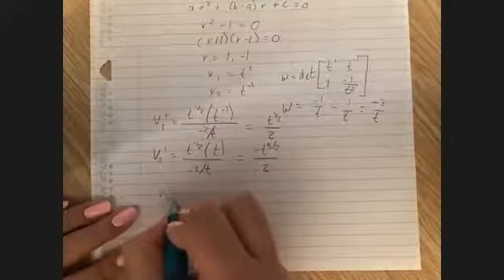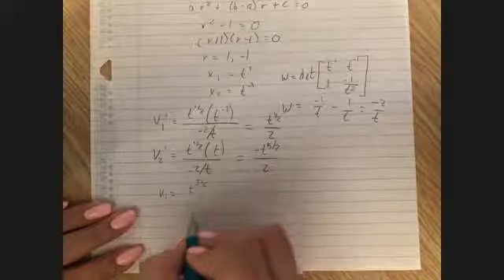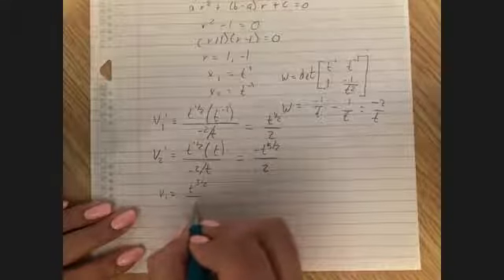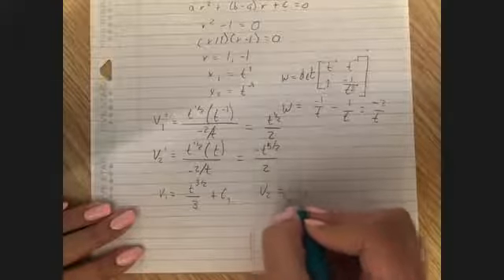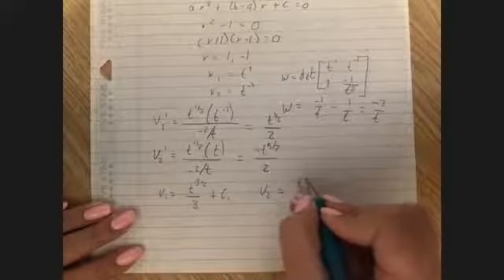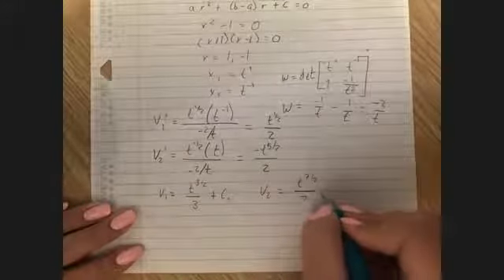Dynamical Systems Study Group Week 4 Meeting 1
We go over Homework 4 questions 2-4 for MATH2074-002.

2, Use variation of parameters to solve
4x''-x=t

3. Use method of undetermined coefficients to solve
x''+9x'=t^3

4. Solve initial value problem
t^2x''+4tx'+2x=0
x(1)=1, x'(1)=0